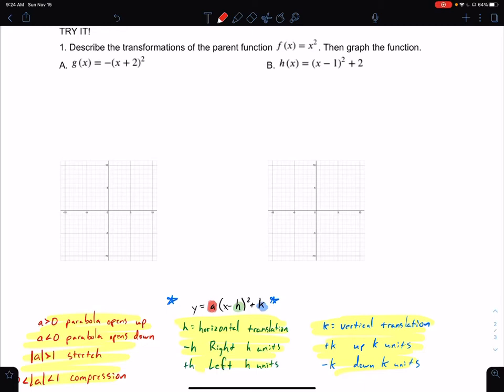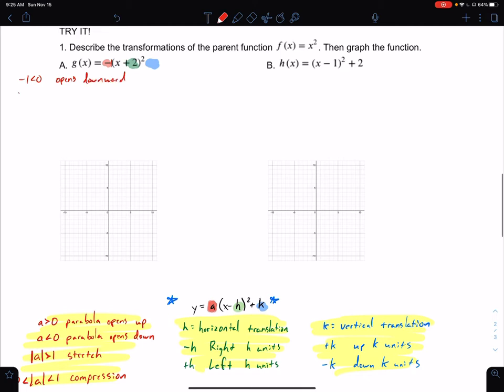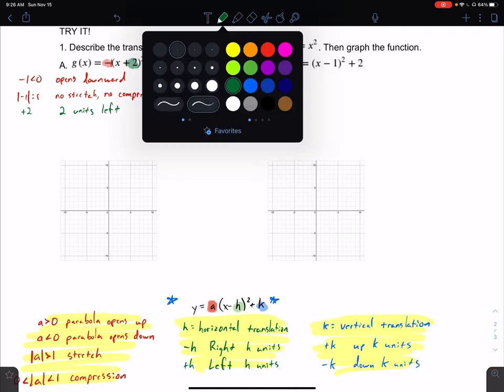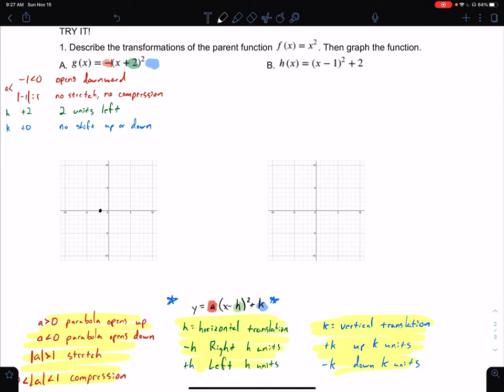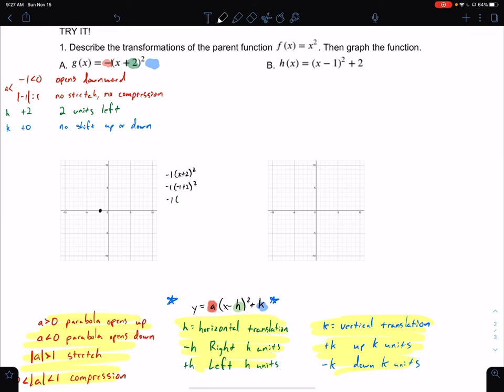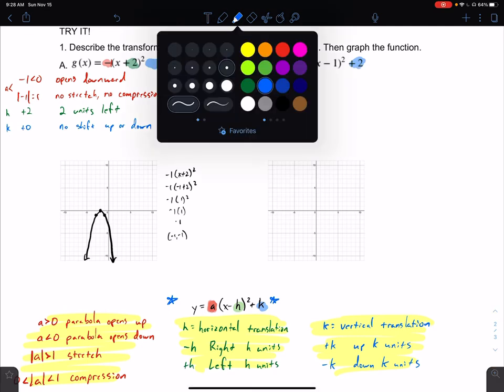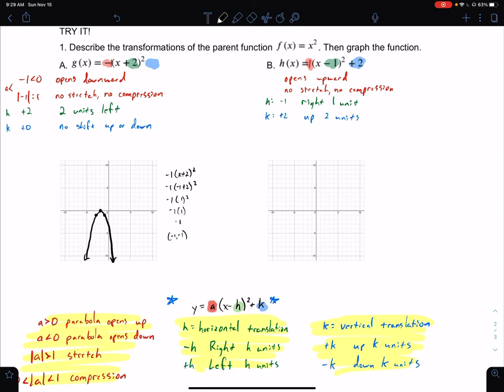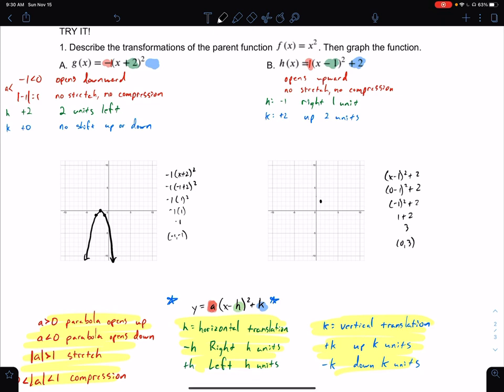2.1.1 Try it!